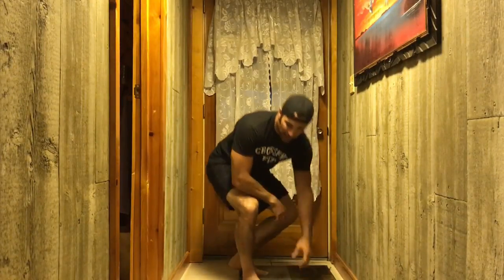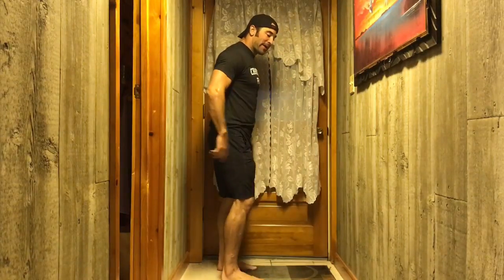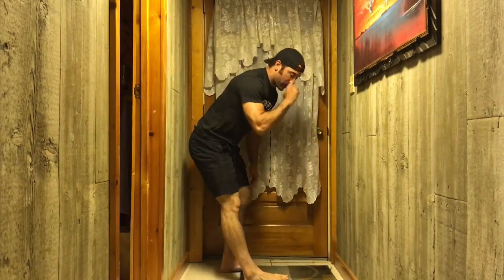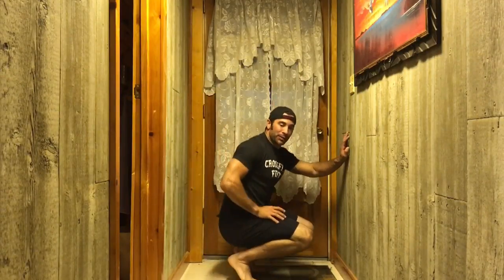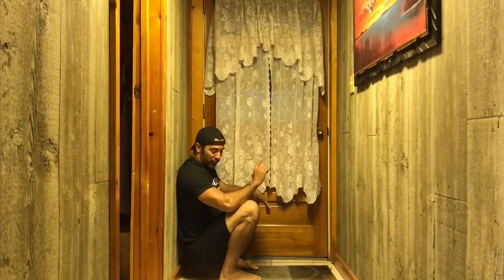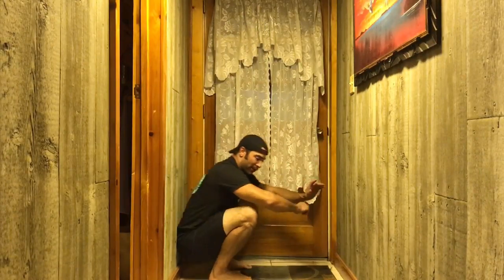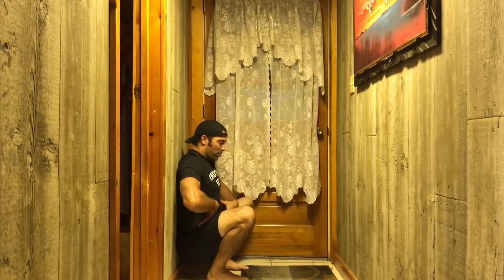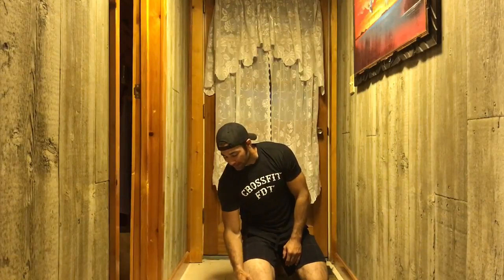Prayer Squat Help | WODdoc | P365 | Episode 1080